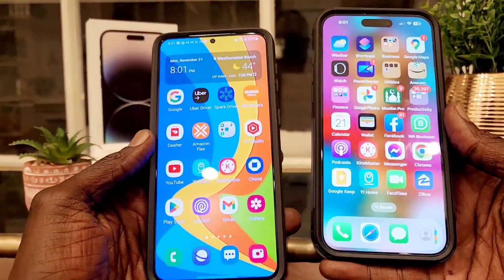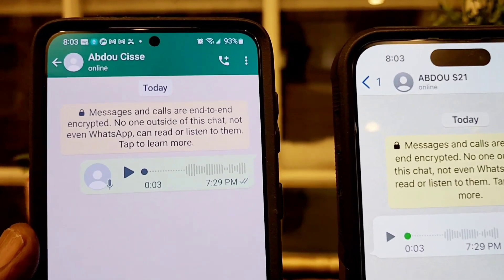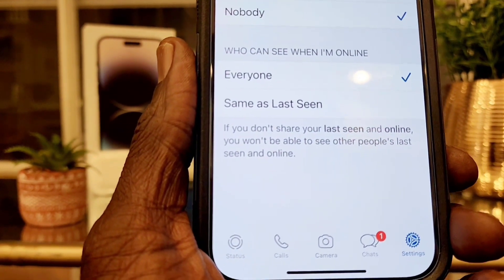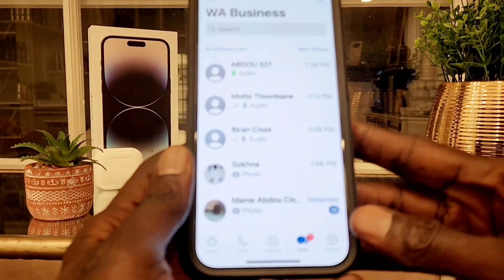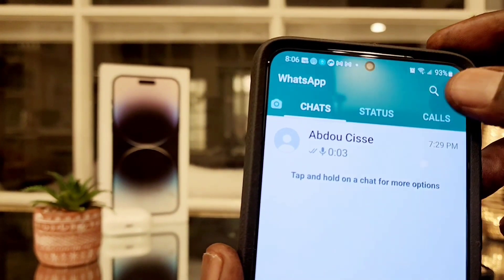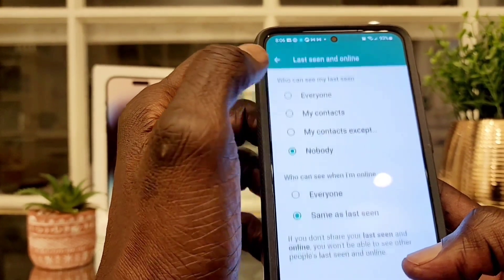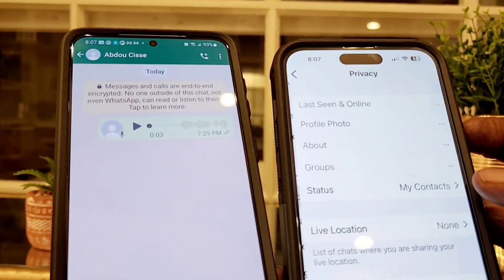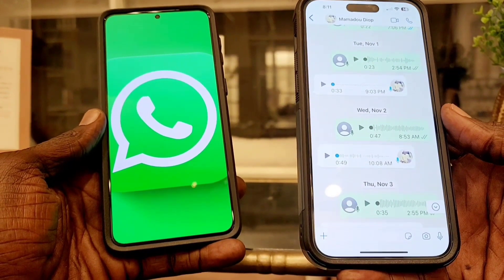How to Hide “Last seen “ status on WhatsApp for Android and iPhone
In this video, Learn how to keep your WhatsApp conversations private and confidential with this easy trick!

To hide your online status on WhatsApp, you can follow these steps:

Hide WhatsApp online status.

User
How to hide online status on WhatsApp

Open WhatsApp on your smartphone and tap on the three-dot icon in the top right corner.
Tap on "Account" and then select "Privacy."
Scroll down and find the "Last Seen" option.
Tap on "Last Seen" and select "Nobody" to hide your online status from everyone.
Note: If you choose to hide your online status, you won't be able to see other people's online status either. Also, keep in mind that if you are in a group chat, your online status will still be visible to other participants.